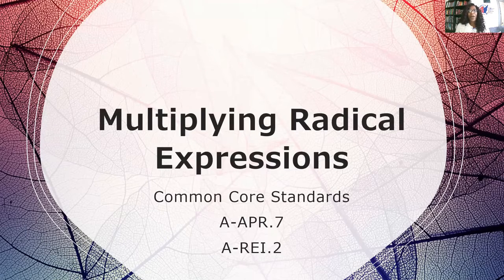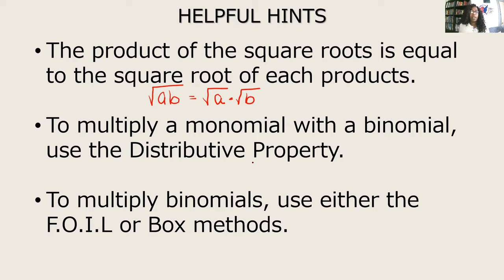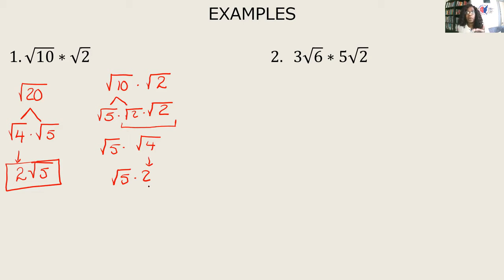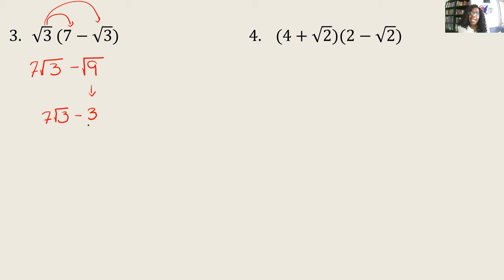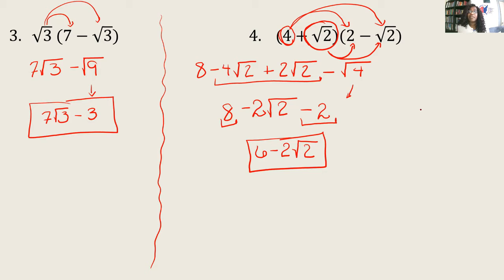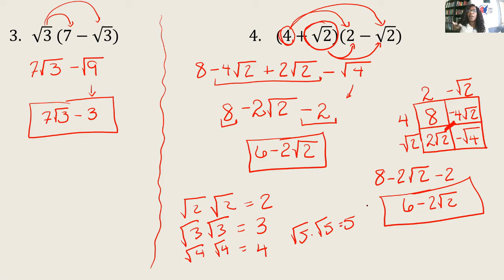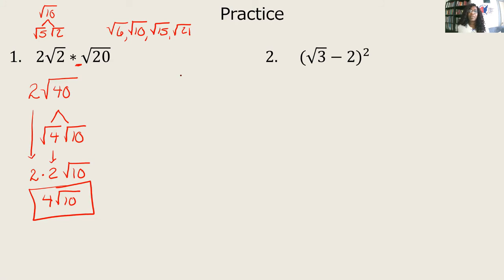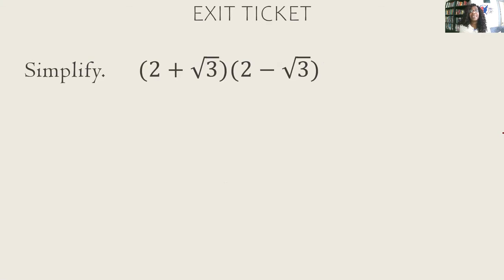11.4 Multiplying Radical Expressions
In this video, I am going to show you how to multiply radical expressions.

🌟🌟Common Core Standards:  A-APR. 7  and  A-REI. 2

Start lesson at                   0:34
Review Exit Ticket             0:50
Helpful Hints                      3:09
Examples                            4:22
Practice                             16:50
Closure (Exit Ticket)         22:34